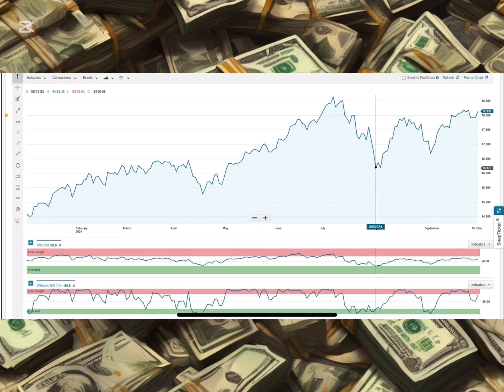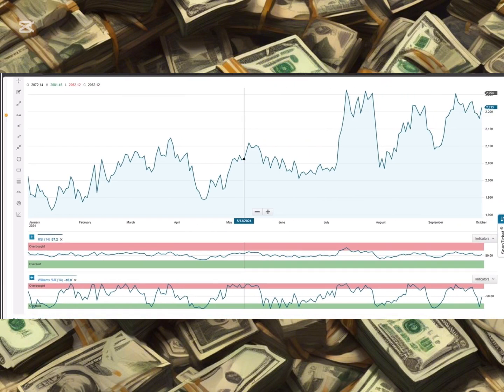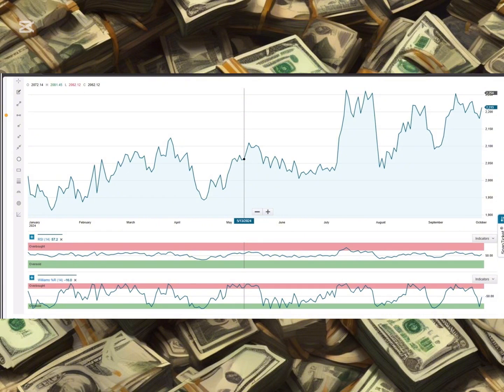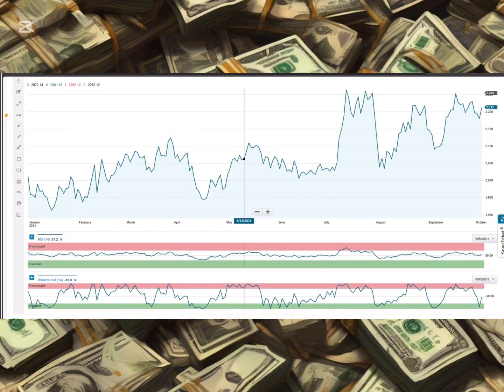Seasonal semi seasonal trading with dividend capture trading how trading proceeds on this channel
Seasonal semi seasonal trading and how it relates to dividend capture trading and the RSI and Williams %r